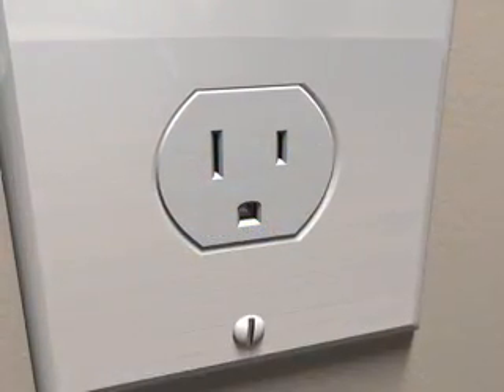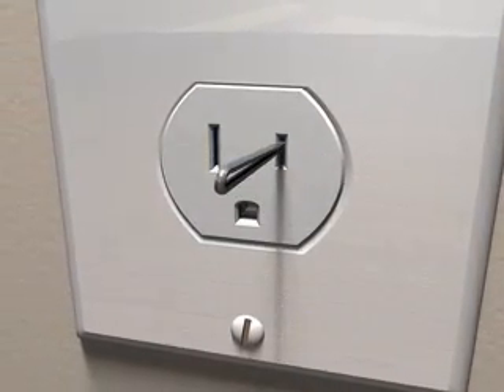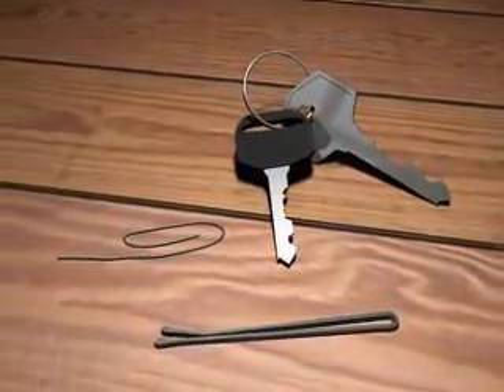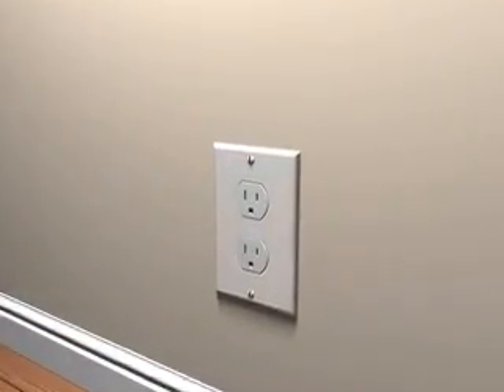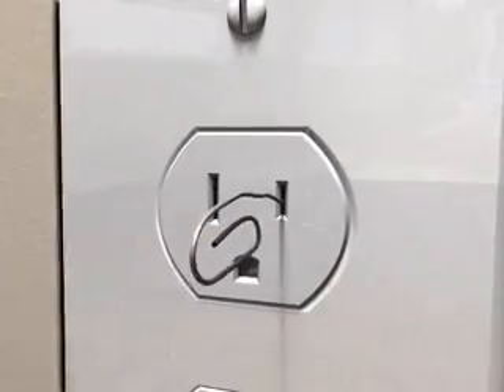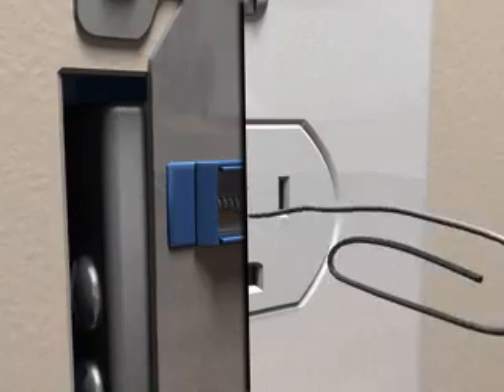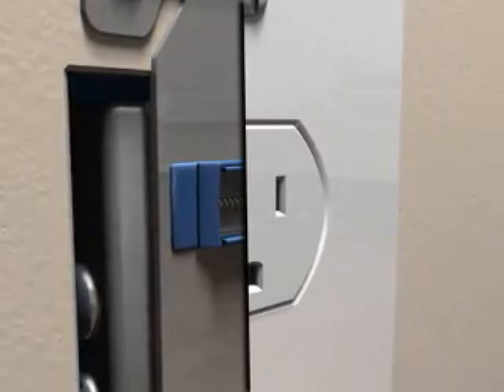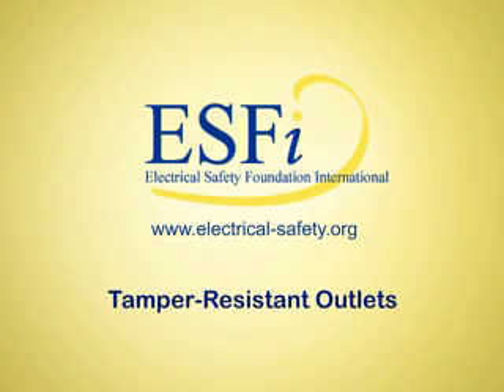Tamper Resistant Outlets - Virtual Demonstration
See how tamper resistant outlets can protect your loved ones.